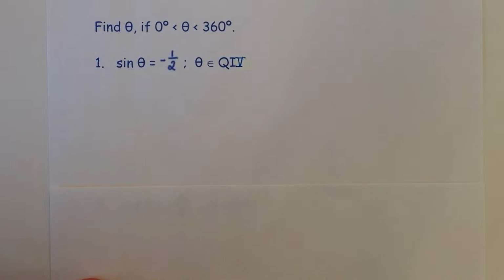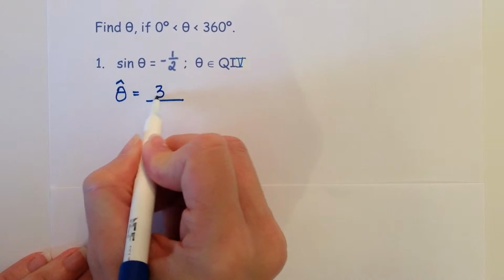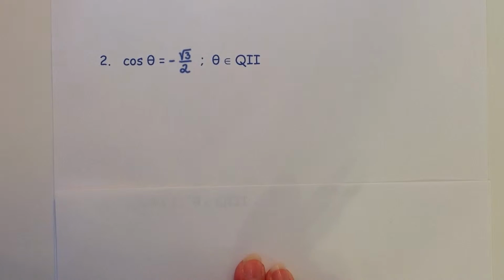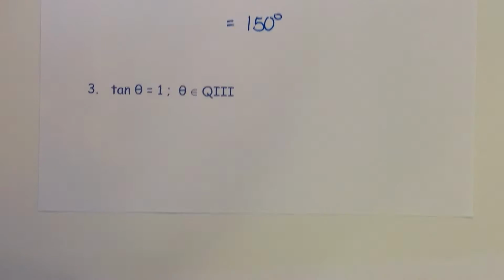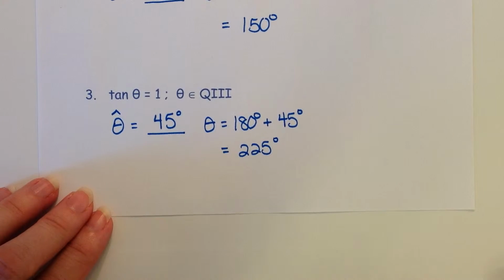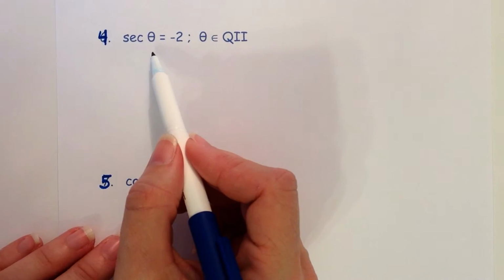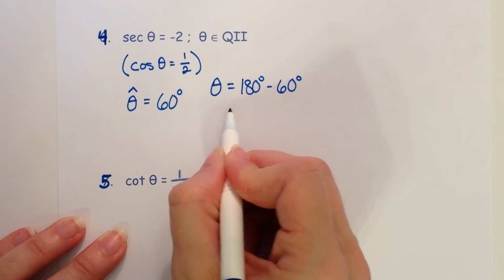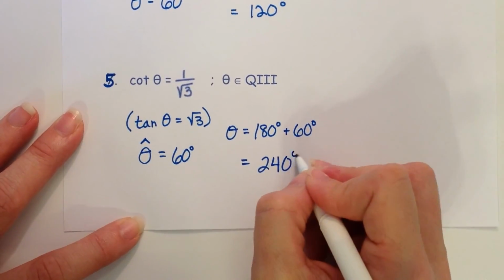3 1 part 5